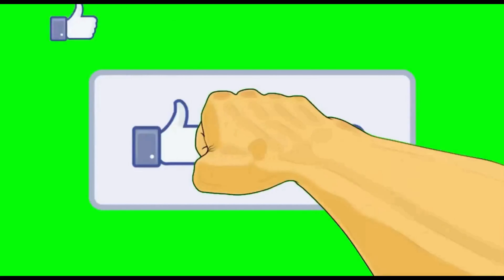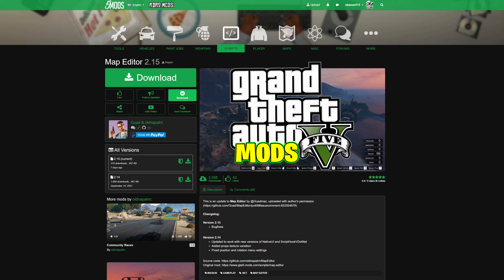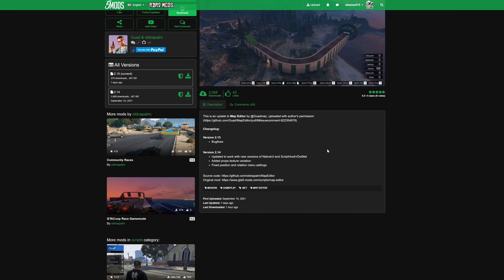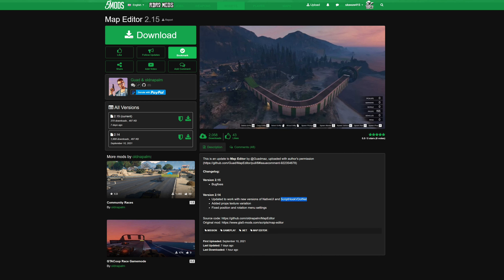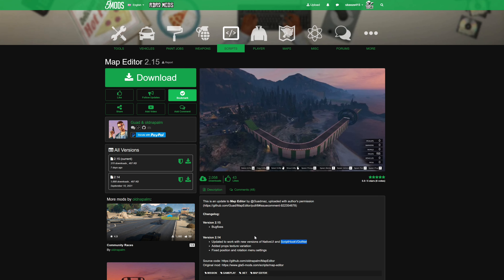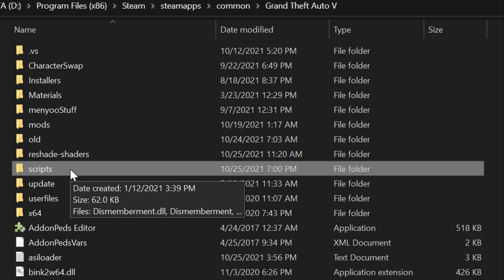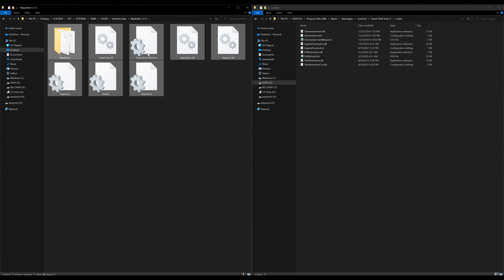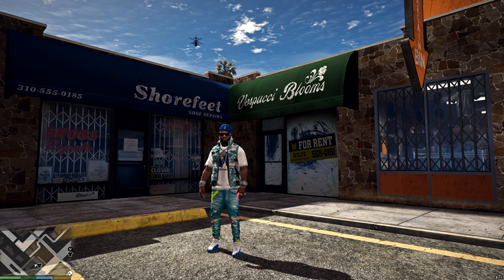How to Install NEW Map Editor (2021) GTA 5 MODS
(Mini Car in video)